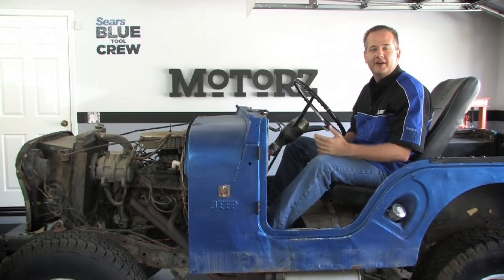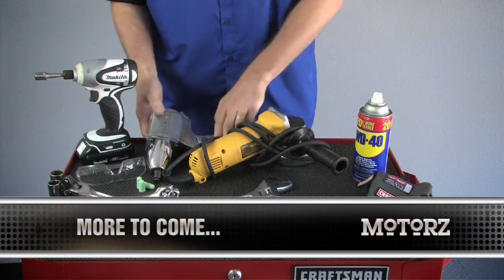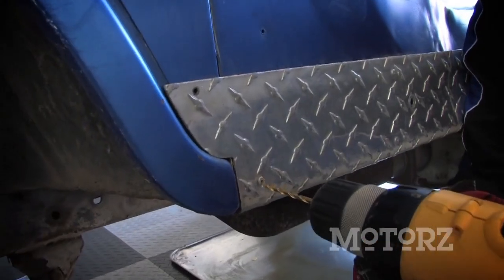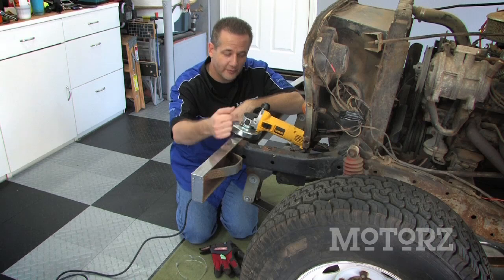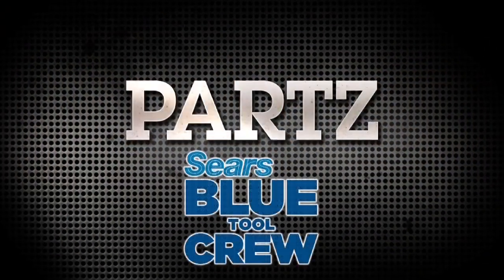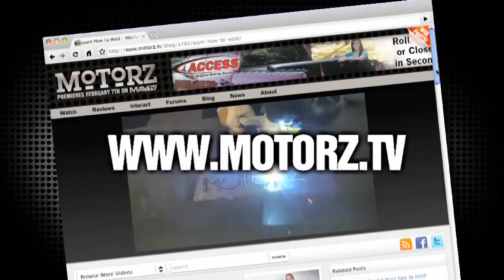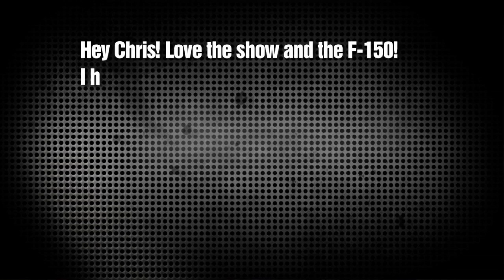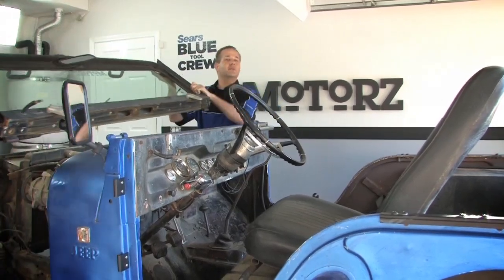How-To Tear Down Classic Jeep for Rebuild Motorz #51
Chris shows you how to remove various parts from a 1968 Jeep CJ5) and prepare it for rebuild